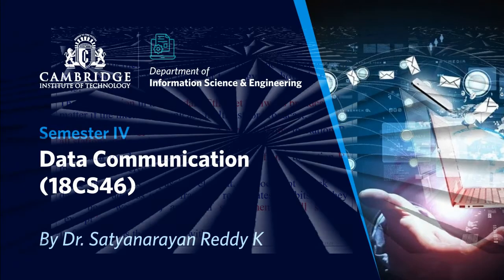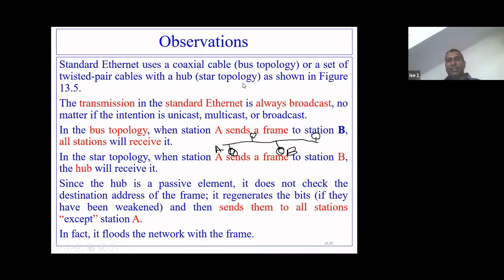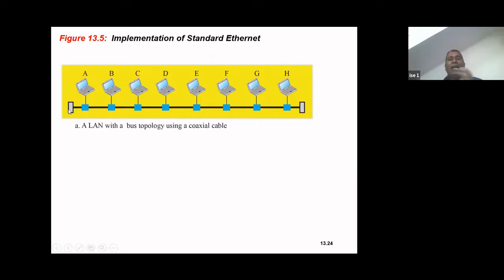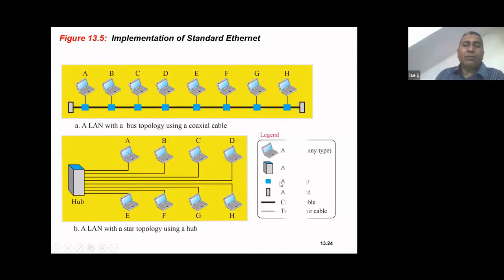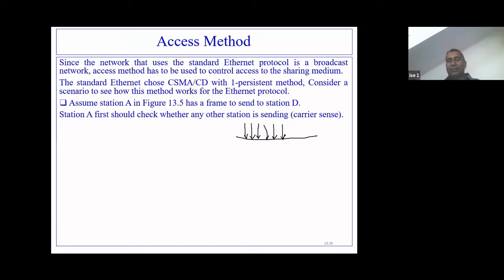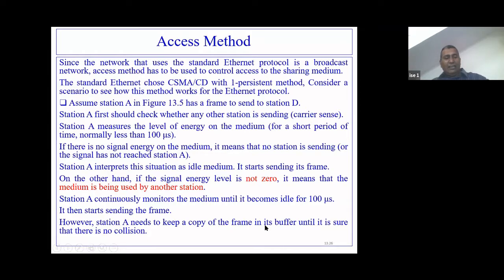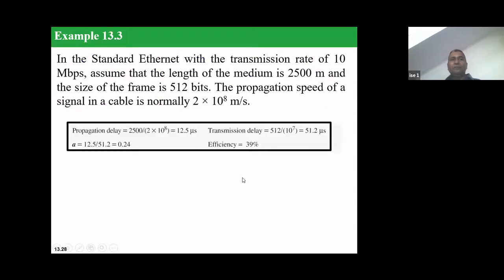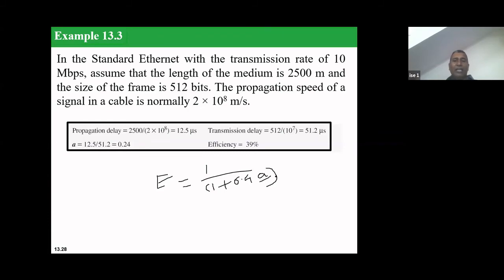DC Module 5 Date 04 05 2020 VL P3 Ethernet